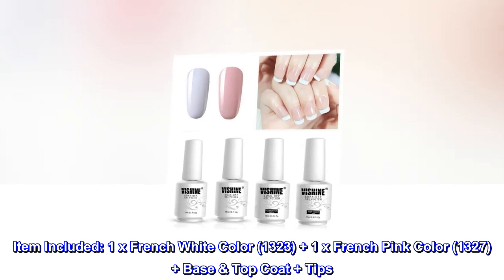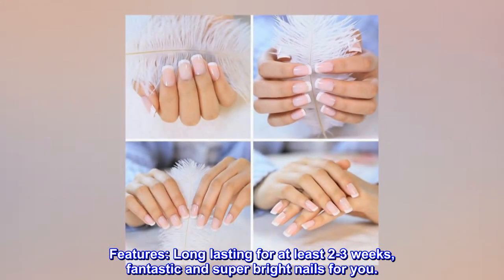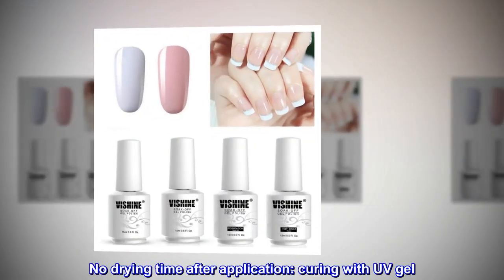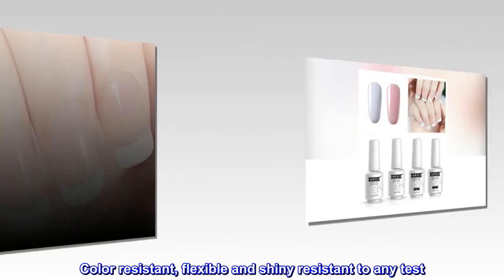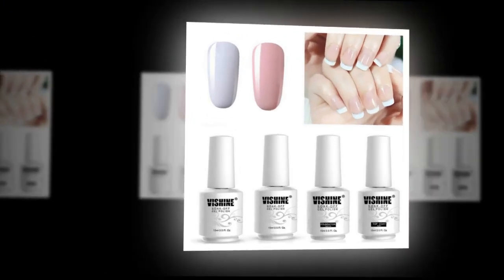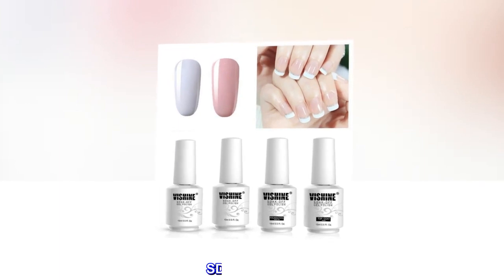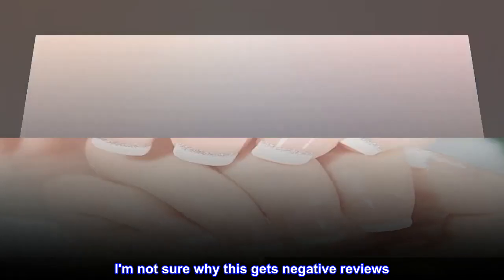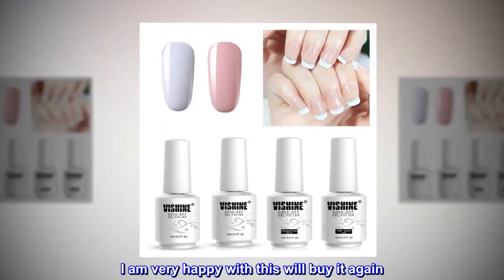Vishine Gel Polish French Manicure Kit Top Base Coat Set Nail Gel Color White Pink Pedicure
Item Included: 1 x French White Color (1323) + 1 x French Pink Color (1327) + Base & Top Coat + Tips
Certification: MSDS,FDA,SGS
Features: Long lasting for at least 2-3 weeks, fantastic and super bright nails for you.
No grinding. No filing. No drying time after application: curing with UV gel. End of redoing from scratch
No more imperfect surface, dents or nails cut. Color resistant, flexible and shiny resistant to any test
Features
 9 Toxin Free formula, easy and safe to apply.
Long lasting for 21+ days with perfect shine.
Certification
Produced by GMP factory (Good Manufacturing Practice).
Passed SGS test of Heavy metal and Toxicological risk assessment.
 SDS provided.
This is a must buy so easy to use
I'm not sure why this gets negative reviews. If you know how to do nails you know you need to roll your polish for a while to loosen it up. It went on very easy and use my UV light cure it. I am very happy with this will buy it again